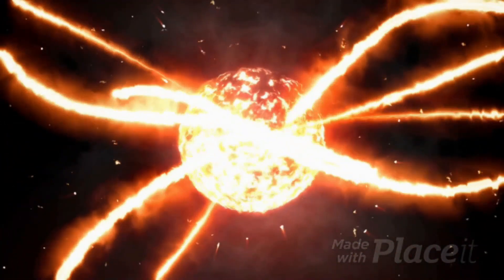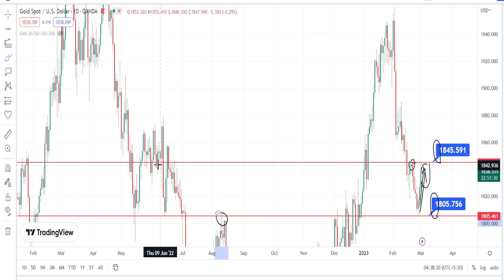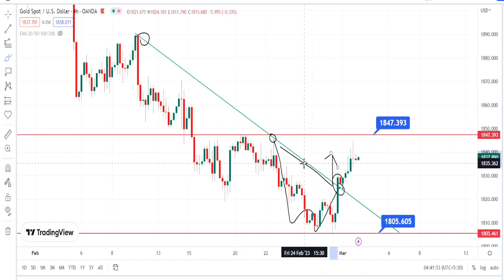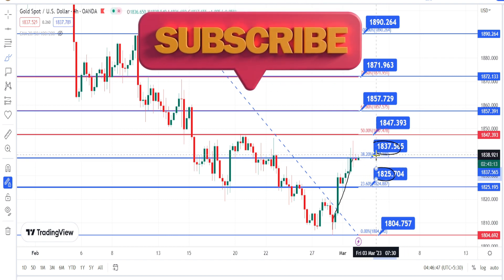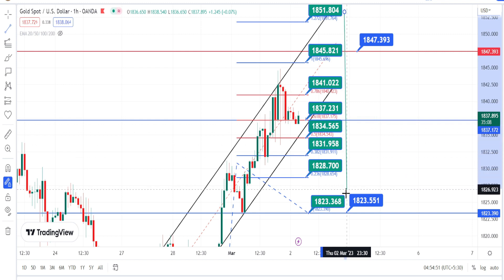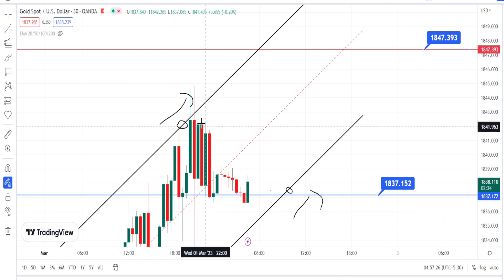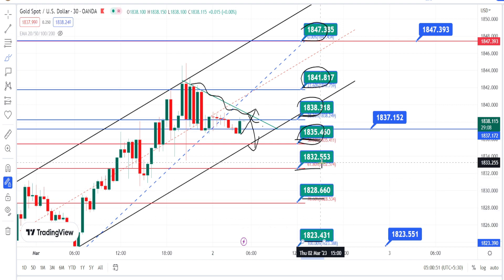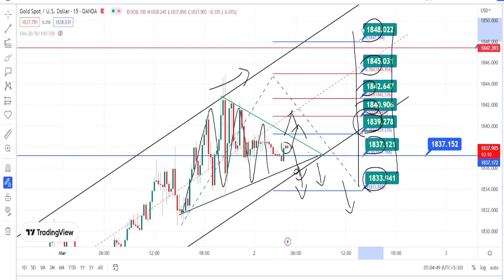XAUUSD 02 THU | GOLD Analysis today | chart trading strategy | XAUUSD call XAUUSD sell buy TARGET